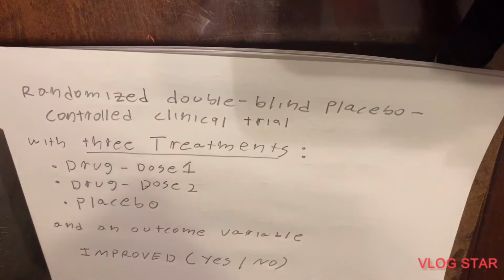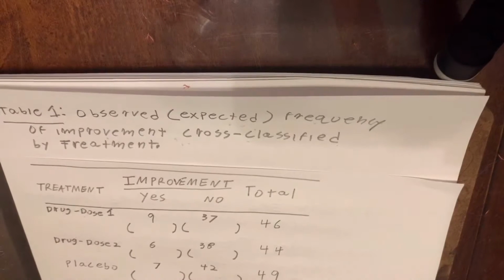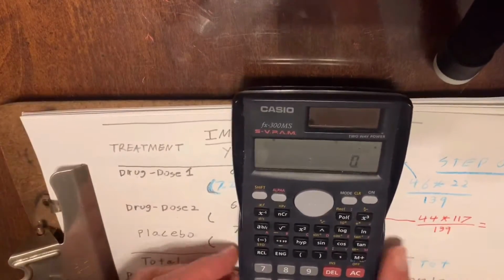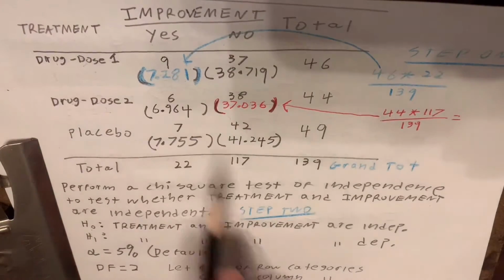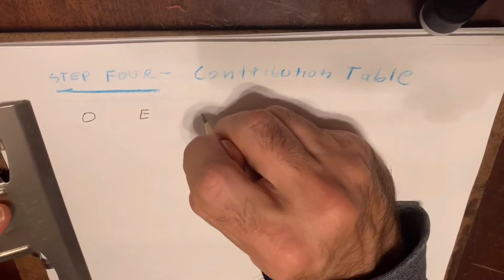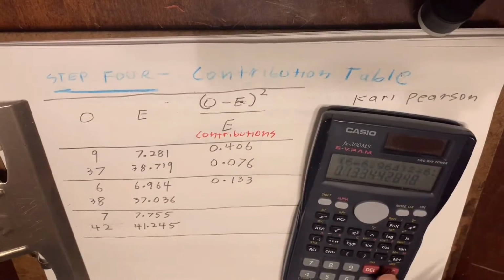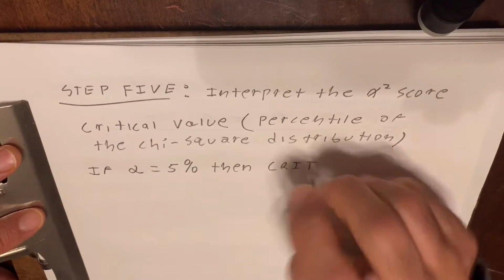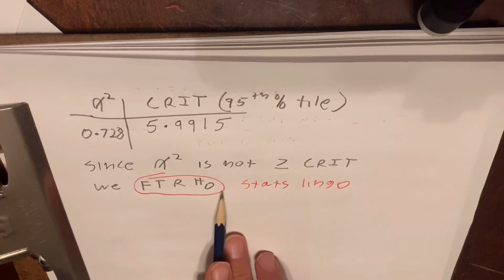CHI SQUARE tutorial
How to set-up the null hypothesis, the alternative hypothesis, expected frequencies, critical value, degrees of freedom, and whether to reject or fail to reject your null hypothesis. Start to finish and get PARTIAL CREDIT if you mess up the math .